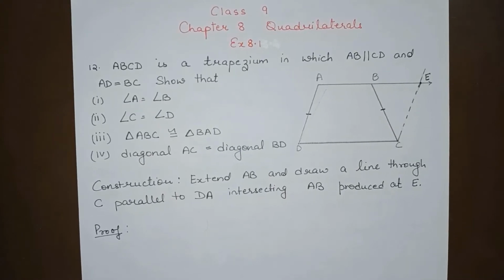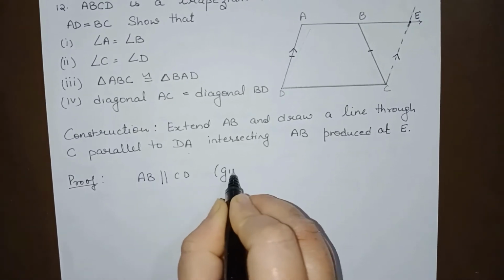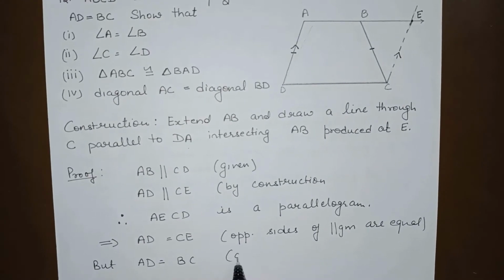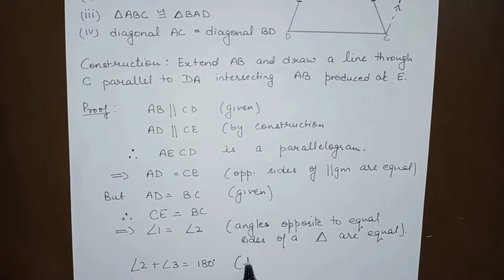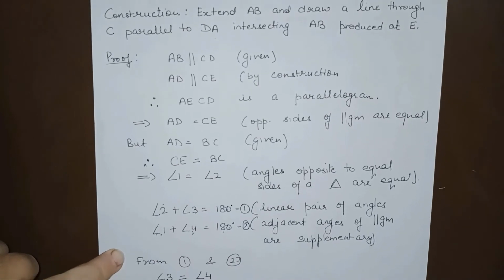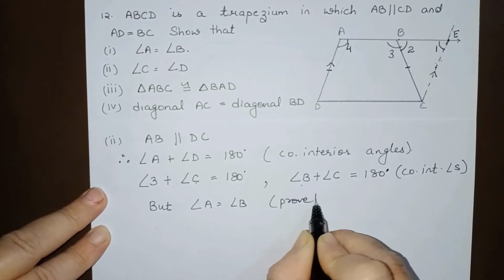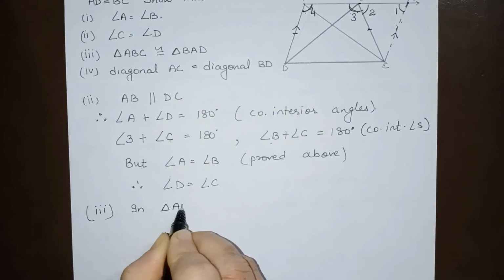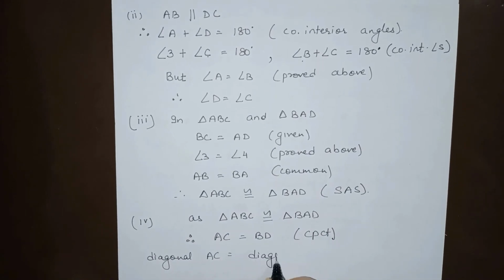CLASS 9 | QUADRILATERALS | EX. 8.1 SUM NO. 12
ABCD is a trapezium in which AB is parallel to CD and AD = BC. Show that.
1. Angle A = angle B
2. angle C = angle D
3. triangle ABC is congruent triangle BAD
4. diagonal AC = diagonal BD